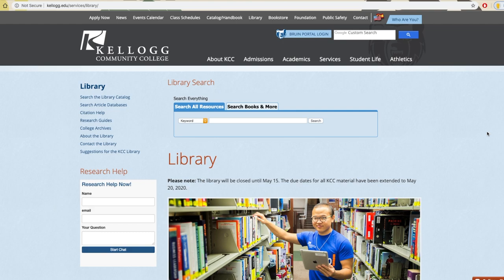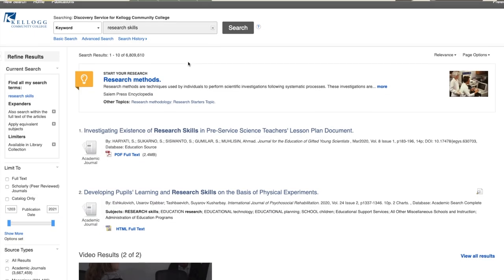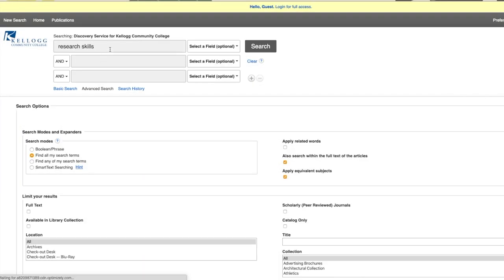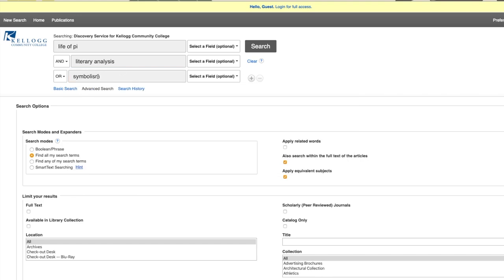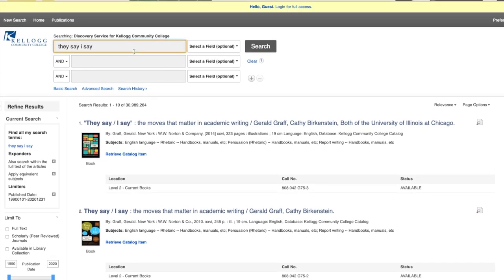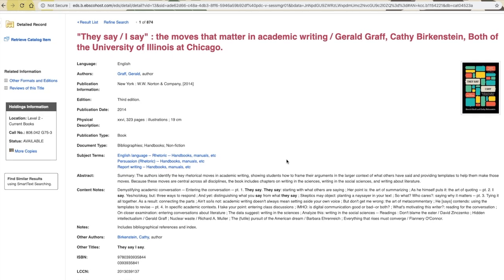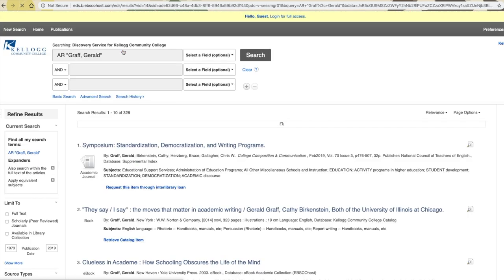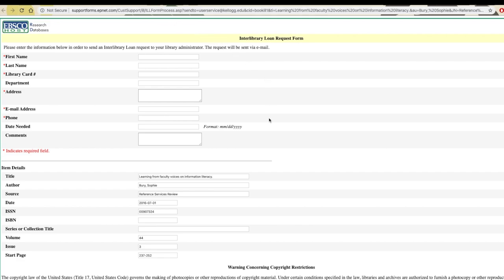Advanced Database Skills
This video builds on the information covered in Database Basics to help you navigate our databases like a pro!